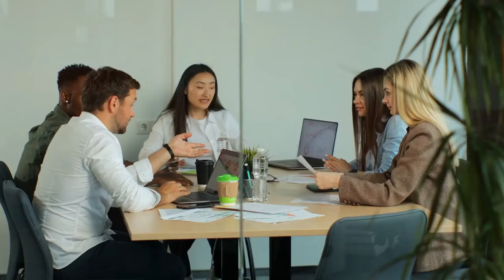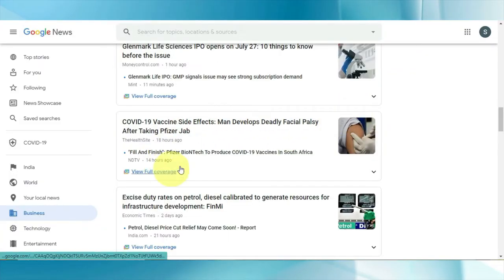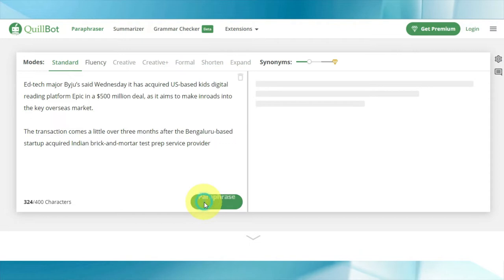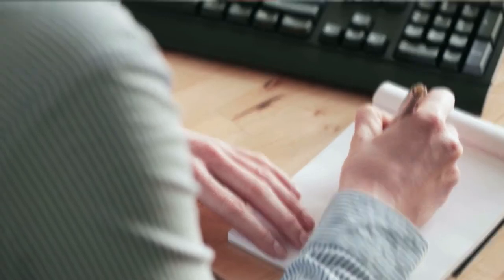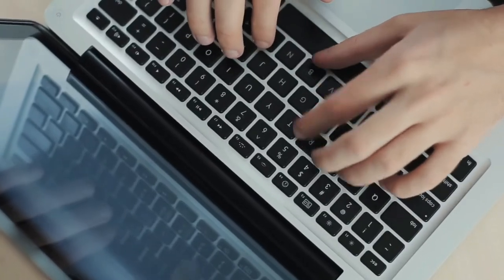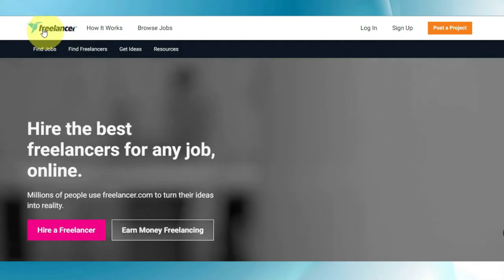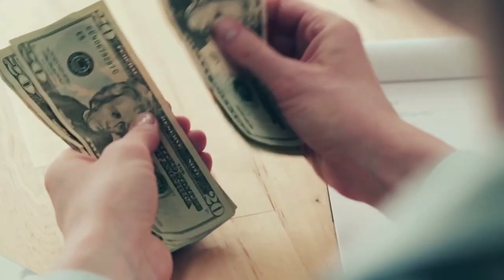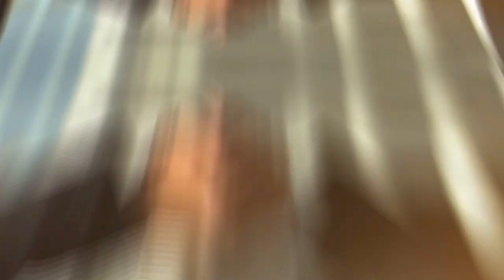Earn $10,115 Using FREE Google Trick (Make Money Online From Home)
Today I'll Show You How to Earn $10,000 Per Month Using Google Search.

Profit YouTube Channel Will Help You To Achieve Your Financial Goals By Showing You How To Make Money Online, With latest Finance Tips and Step By Step Tutorials On How to Earn Money Online With in Depth Strategies and Methods.

As We, All Know That Make Money Online using Money Making Apps and Websites is The Best Work From Home Job of This Modern Financial Eco-System. So Make Sure to Hit the Bell icon and that way you will Never Miss New Strategies to Make Extra Profit and To Stay Up To Date With Innovative And Proven Ways To Earn Money Online!

NOTE:
Any earnings or income representations are aspiration statements only of your earning potential. There is no guarantee that you'll receive the same results or any results at all, for that matter. Your results will depend entirely on your work ethic, Dedication, experience, etc.  As always, there is a risk with any business. I am not a financial advisor, and nothing in this video should be considered legal advice. It would help if you did your due diligence and research.